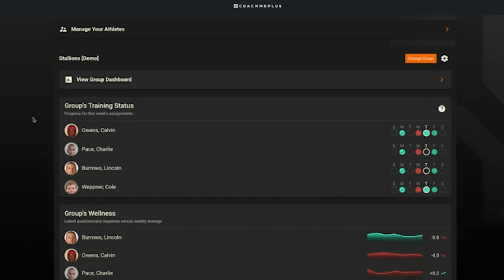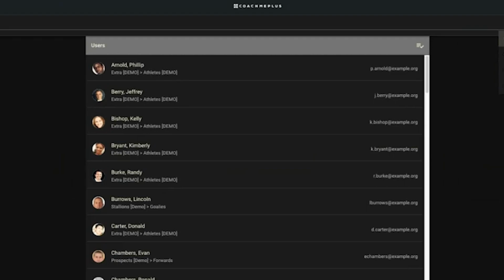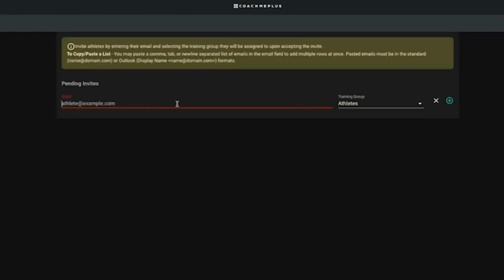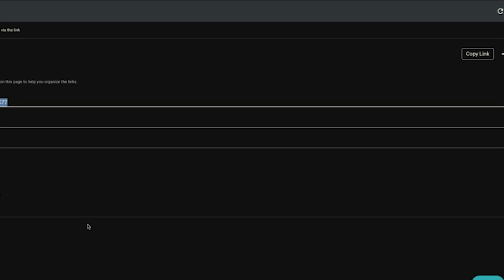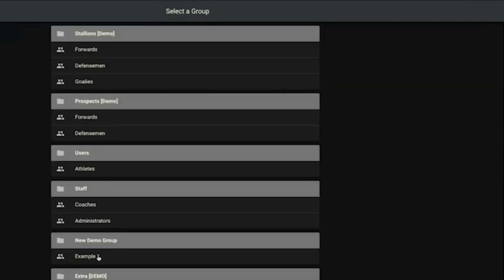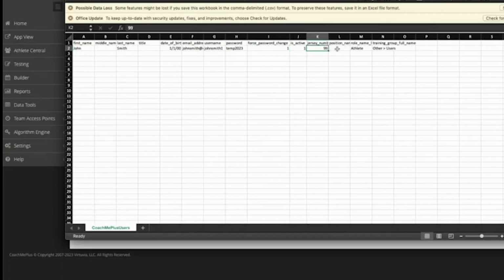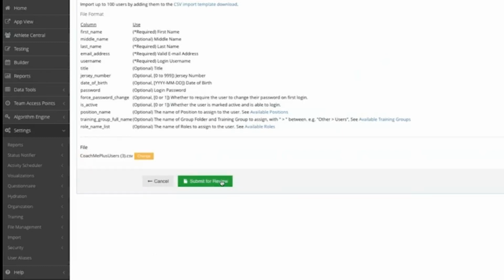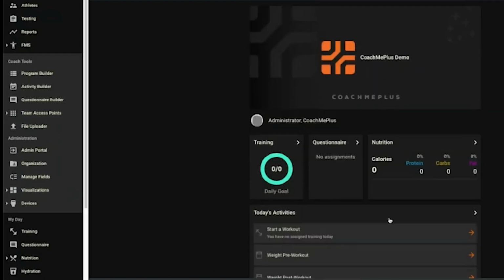Onboarding Your Team in CoachMePlus | Full Video | Product Knowledge Webinars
Coach Gallivan walks through the onboarding process when you're adding your team into CoachMePlus.